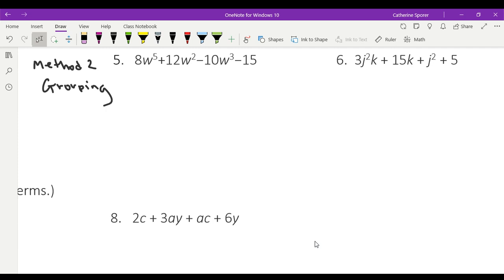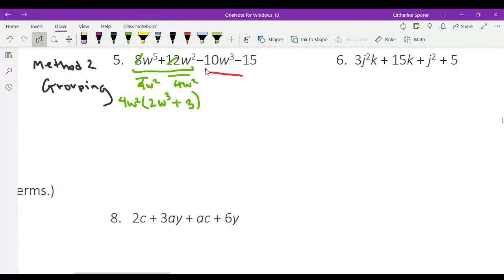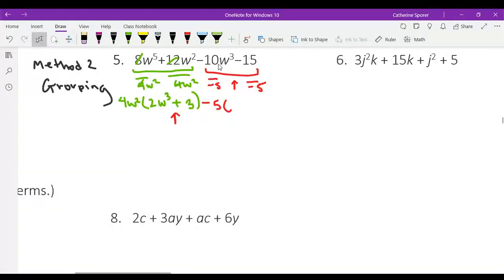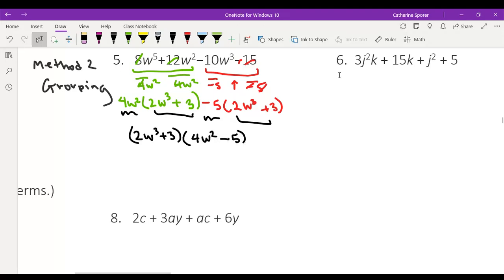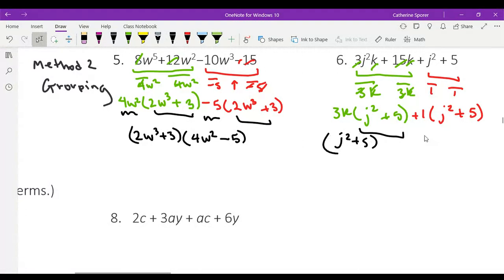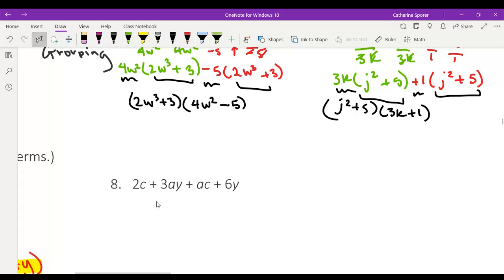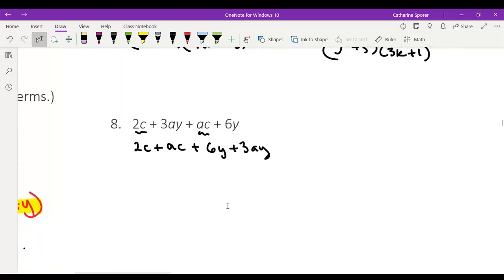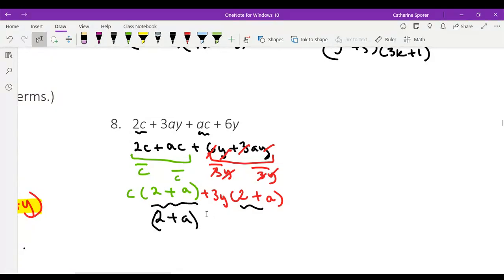Method 2 Factor by Grouping